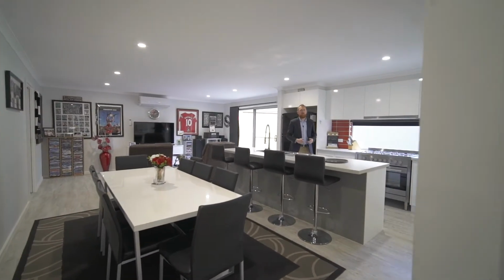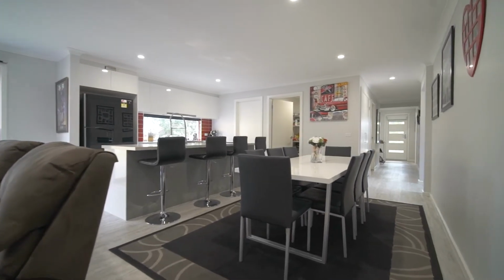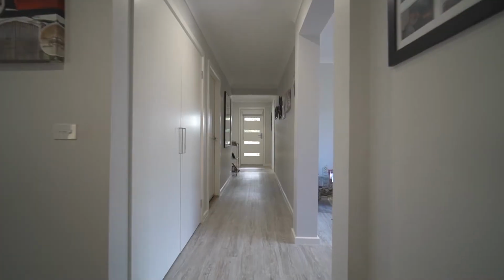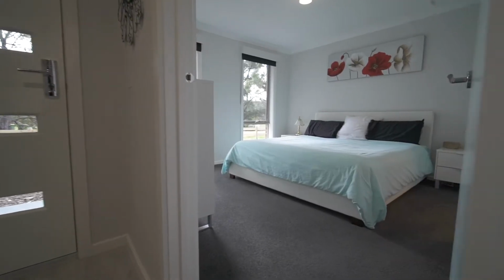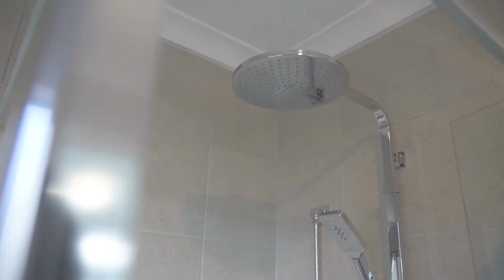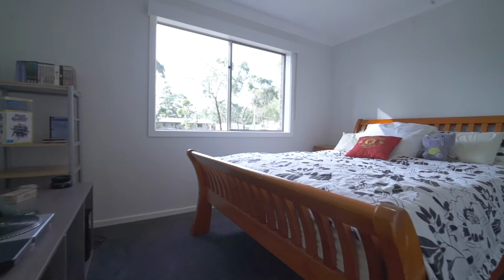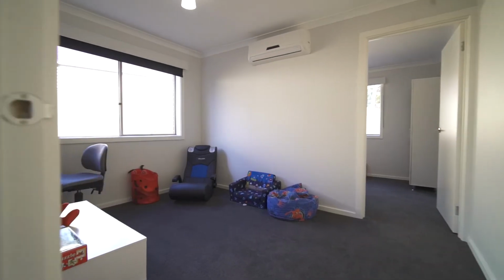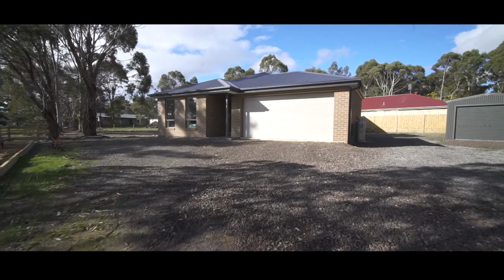24 Wills Street, Smythesdale